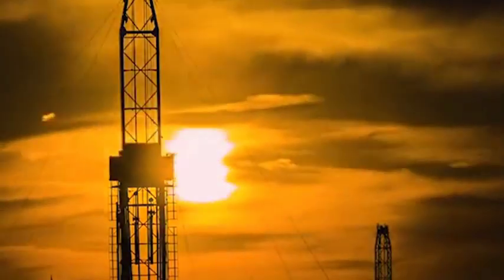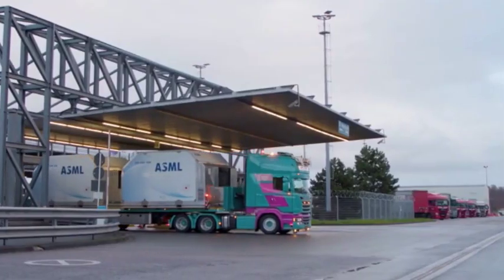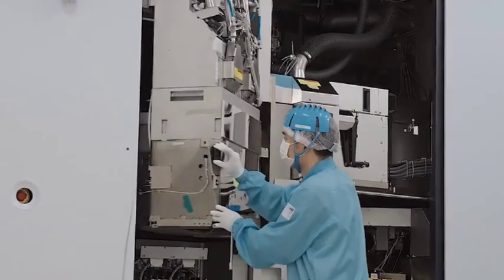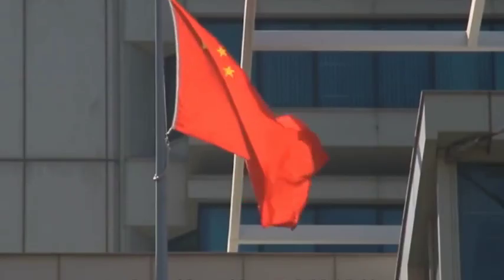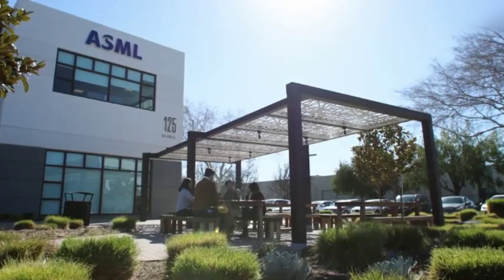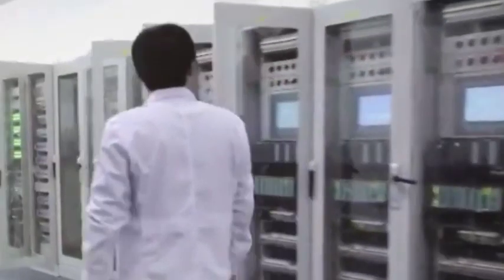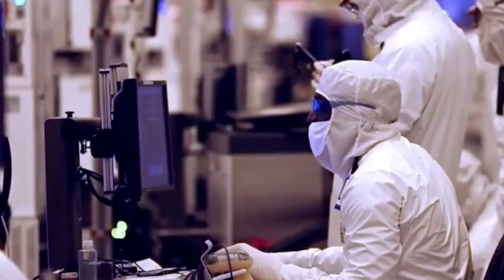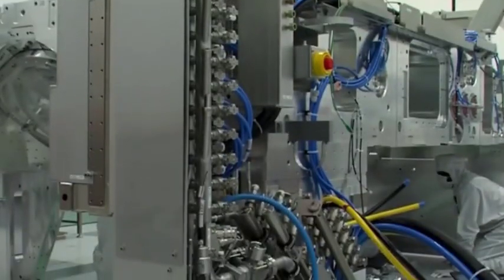ASML lithography machine fails to overtake, and the semiconductor landscape will face changes.